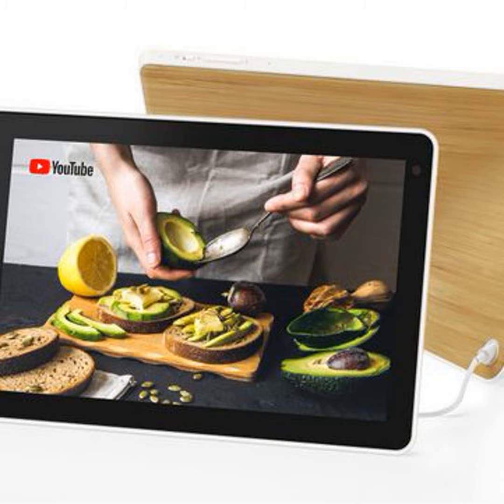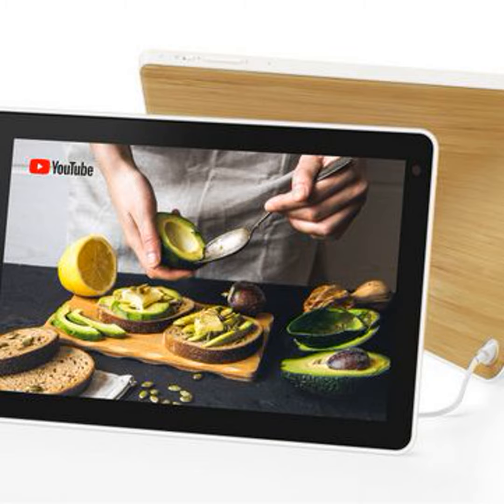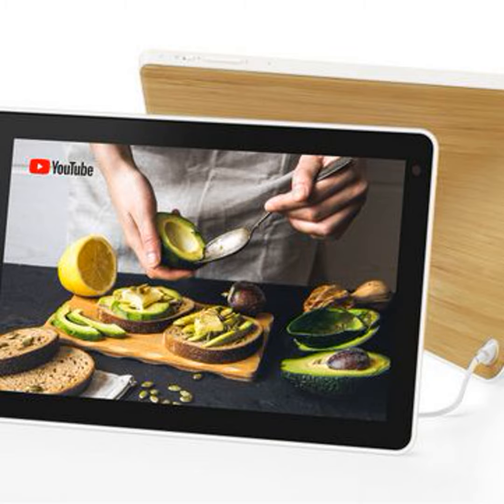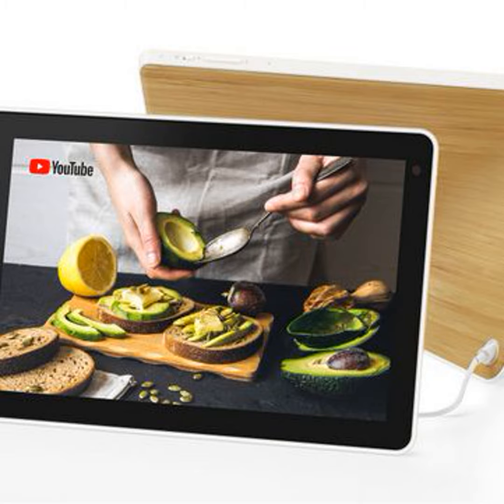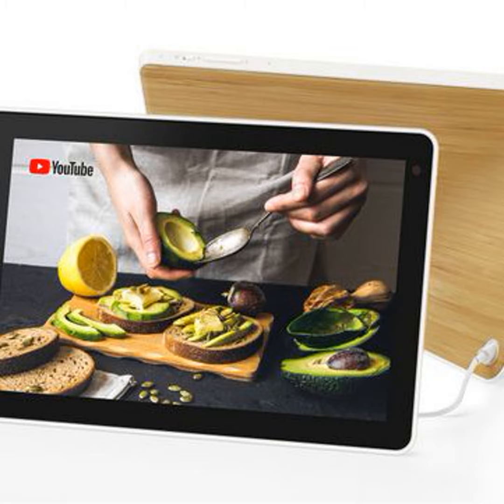Lenovo's Smart Displays with Google Assistant add features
Lenovo's Smart Displays with Google Assistant add features.   Today's Techstination.